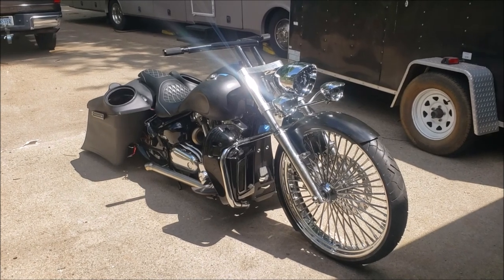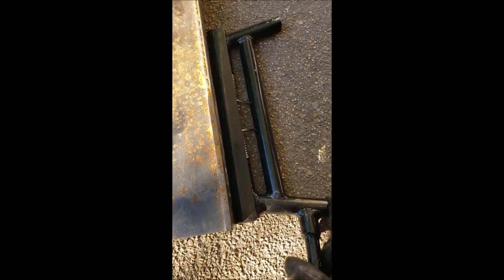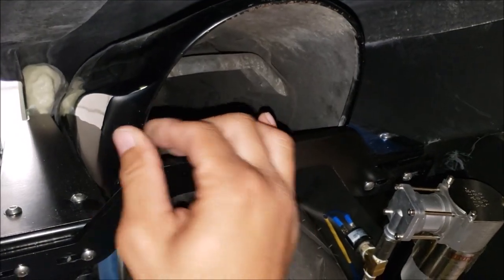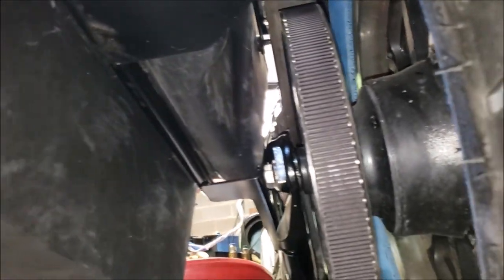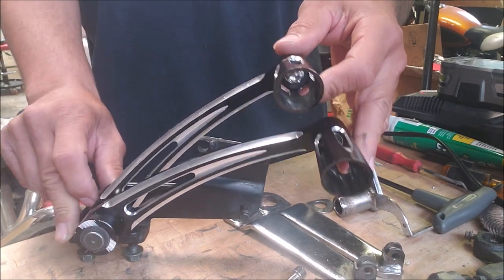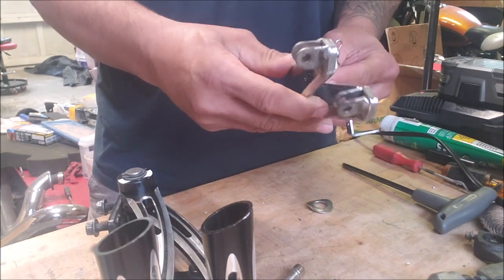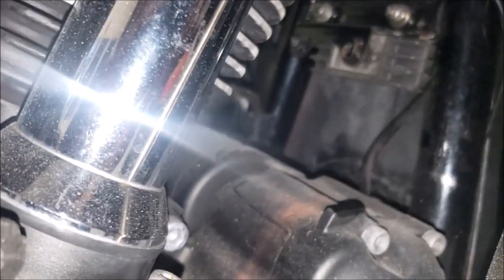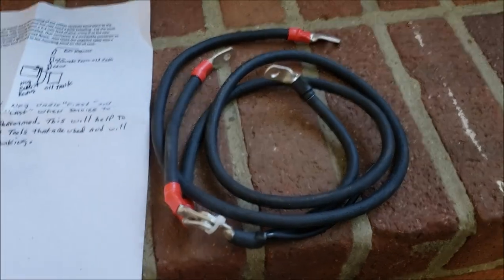Yamaha Road Star Big Wheel Bagger Build Chronicles, Episode 18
After nearly 2 months since my last video and over a month since I've touched the bike, here is some new"ish" footage...hahaha.  Sorry for the long delay.  This video is just a bit choppy and there are no conclusions to the topics shown yet.  This is about refabricating my center stand and coming up with a concept for my brakes.